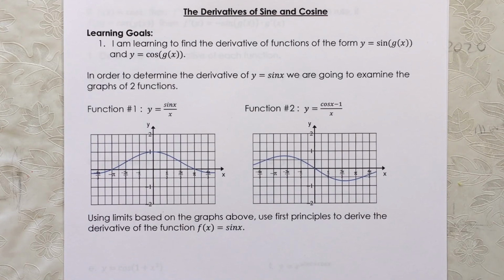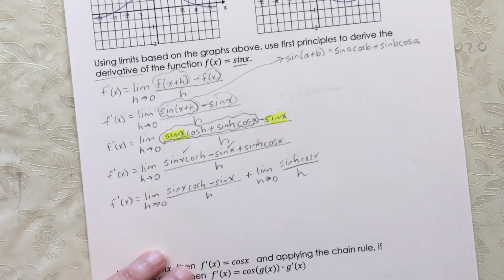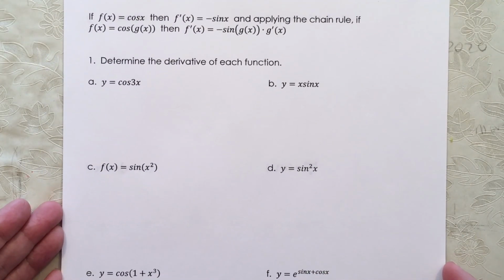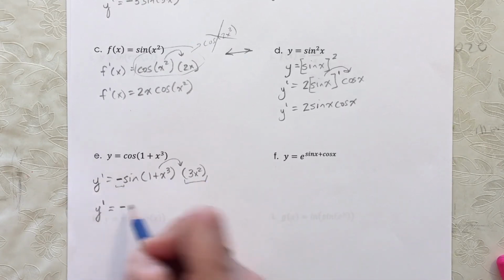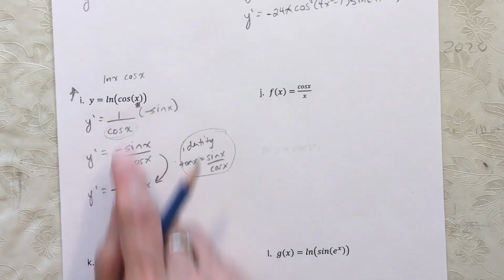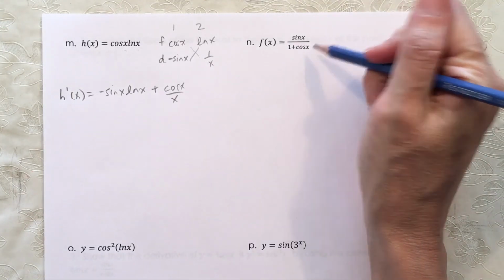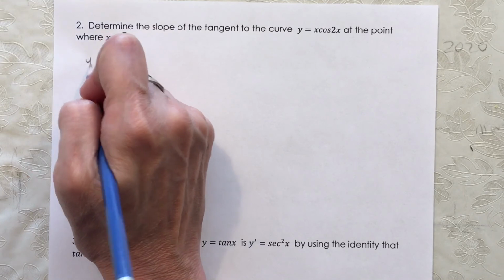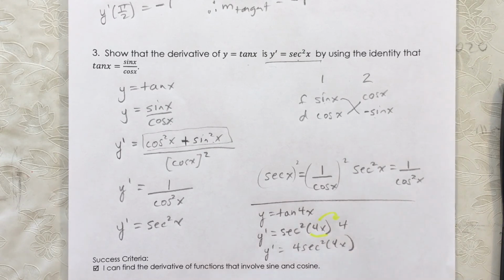The Derivatives of Sine and Cosine